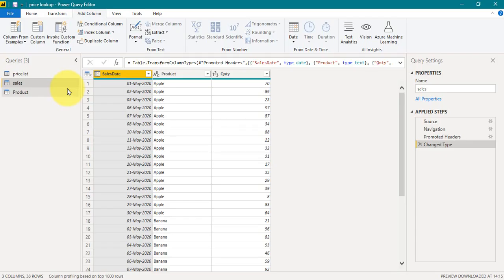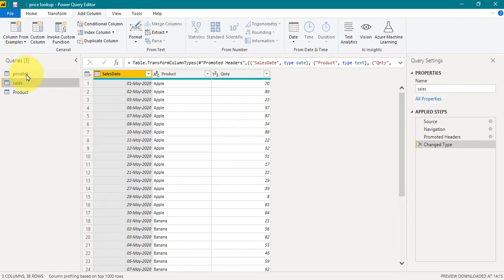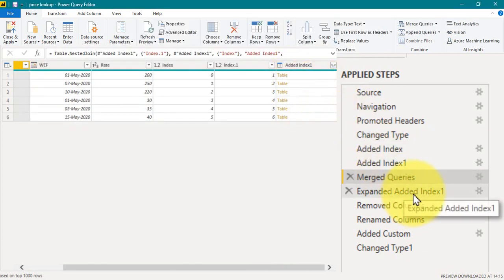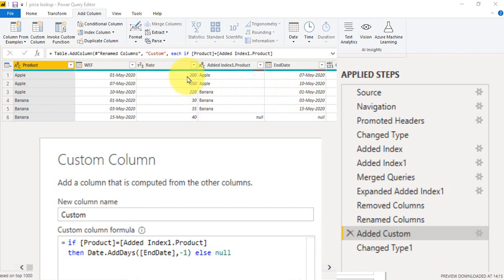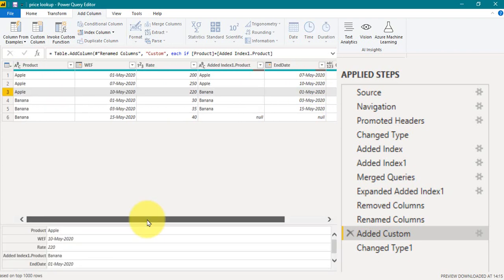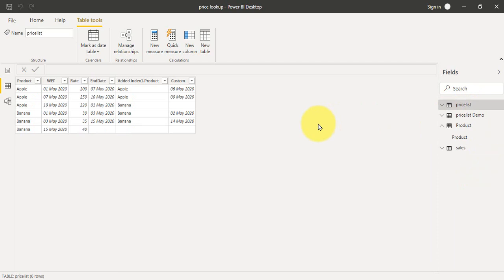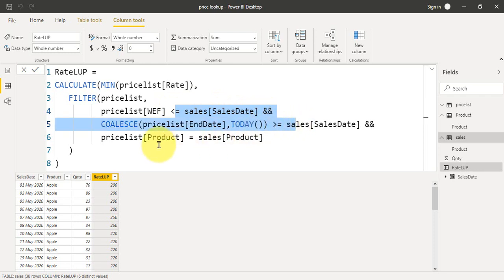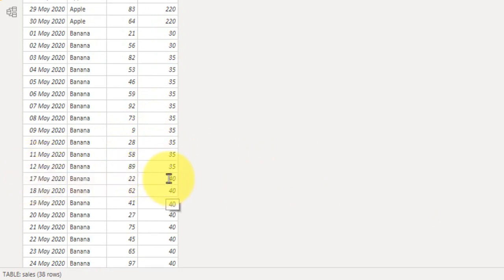How To Get Dynamic Selling Price in Power BI Real World Examples - TAIK18 (14 -15) Power BI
How To Get Dynamic Selling Price in Power BI Real World Examples - TAIK18 We Have Demonstrated in this video,

Chapters:
00:01 - Intro
00:23 - Concept of dynamic selling price
01:17 - Using Date Modelling Power Query Editor
04:30 - Understanding DAX
06:26 - End Note